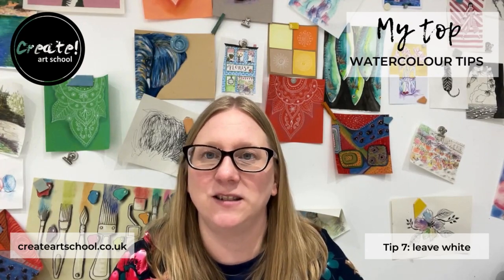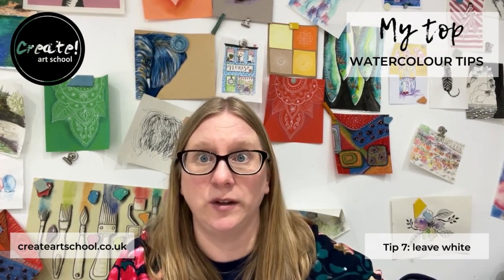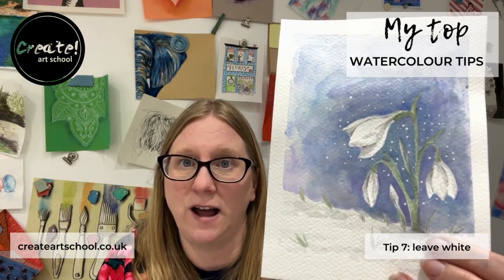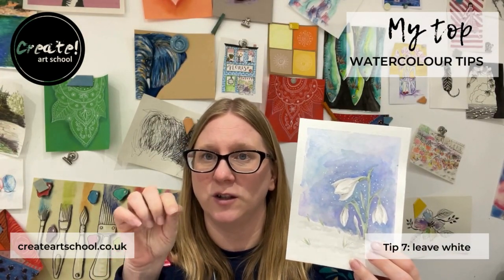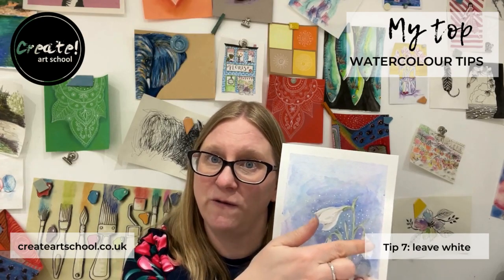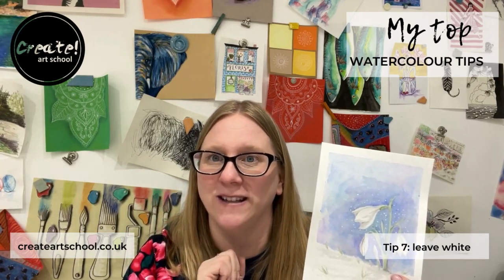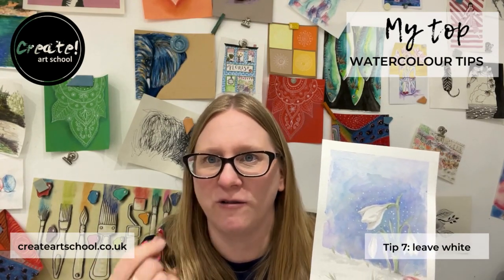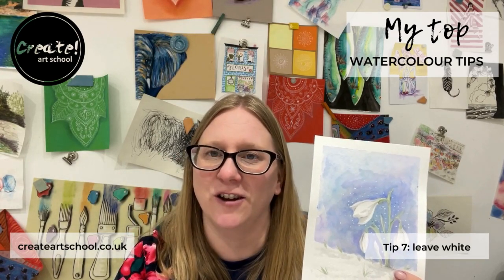Tip 7: Helen's Top watercolour tips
Tip number 7 : Top watercolour tips
Leave white paper areas as the lightest parts of your paper or use masking fluid to create perfect
crisp areas of white

Starting watercolours? Begin with basic supplies like quality paper, a small set of paints, and various brush sizes. Practice basic techniques such as washes, wet-on-wet, and dry brushing. Experiment with colour mixing and learn to control water flow. Explore tutorials, books, and online resources for guidance and inspiration. Check out what we do at create art school and start your watercolour journey!